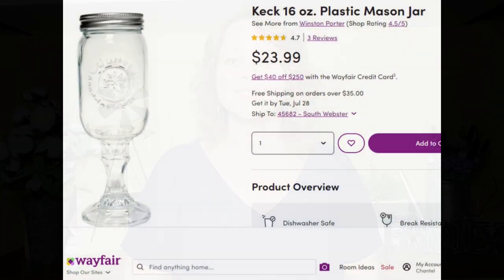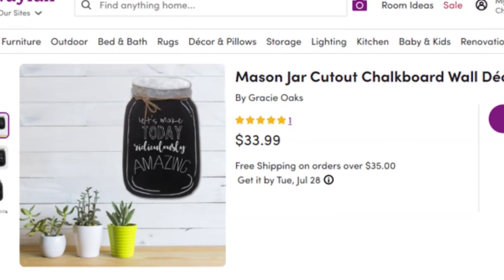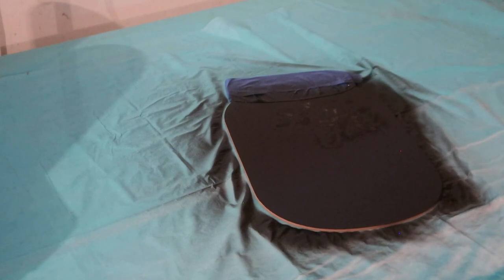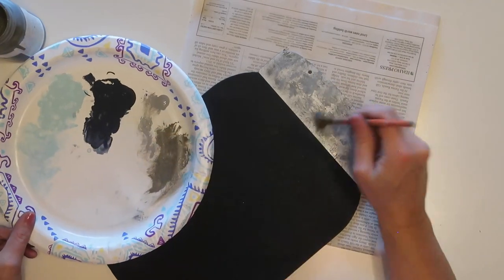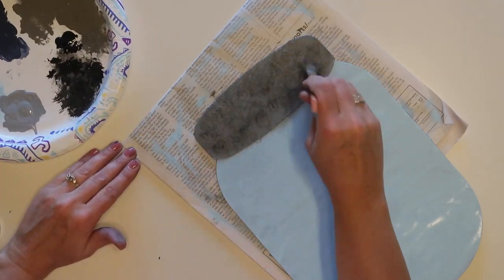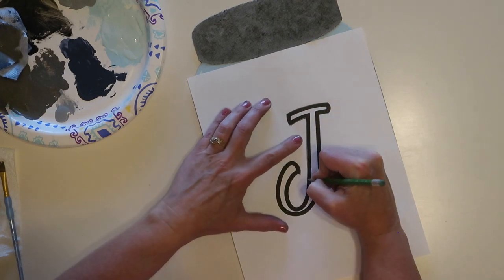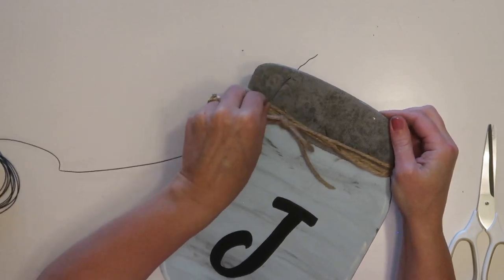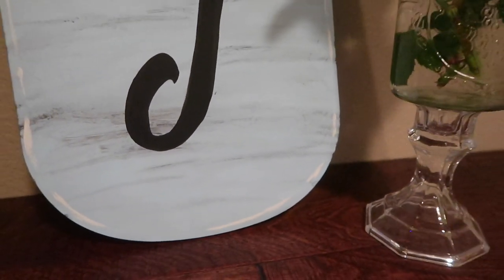Dollar Tree DIY Farmhouse Mason Jar Decor | Wayfair Dupe - Look for Less Challenge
I saved almost $100 making these mason jar decor pieces myself from Dollar Tree items! These are perfect for your Farmhouse decor!